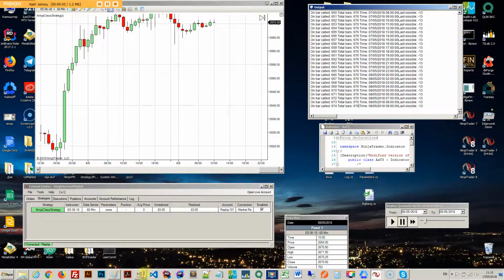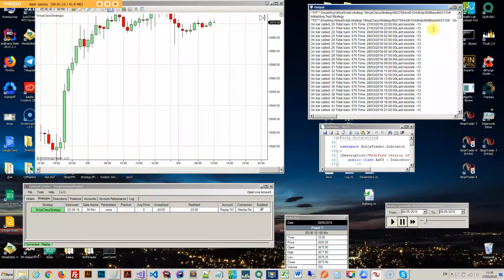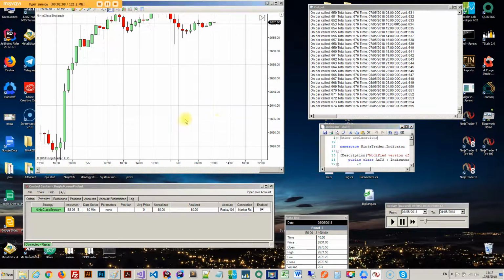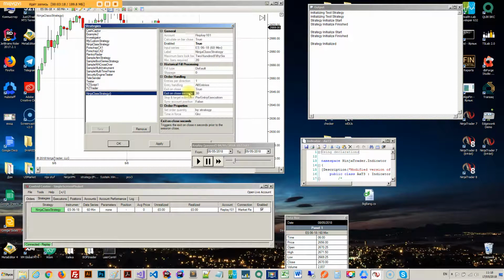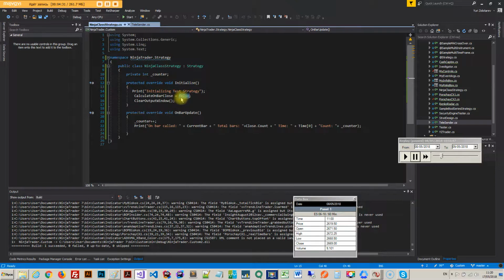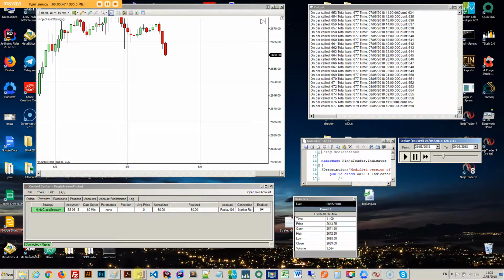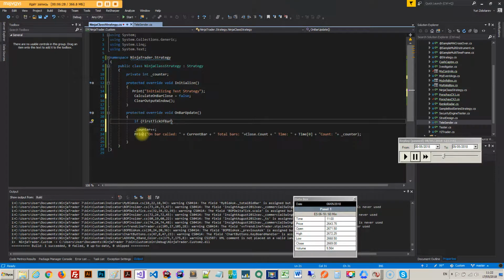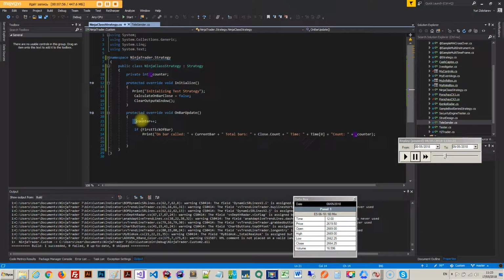Ninja Trader - First Tick Of Bar